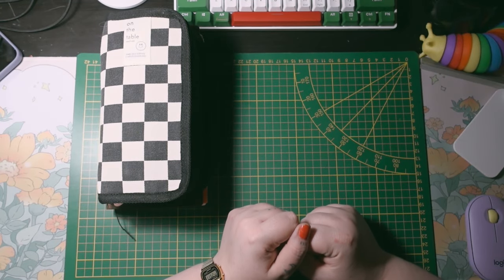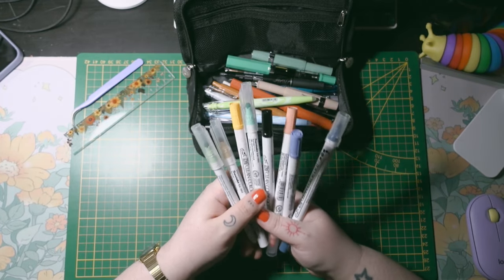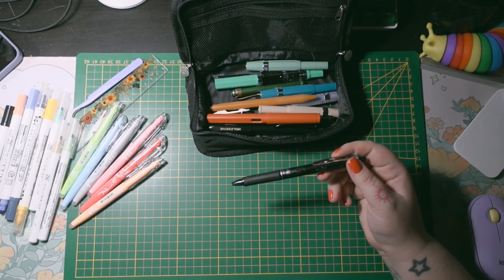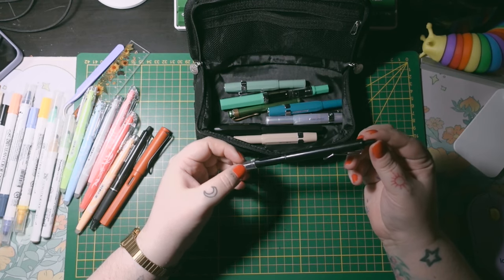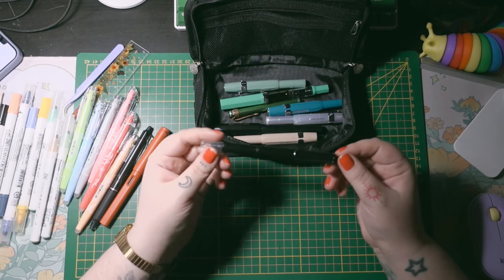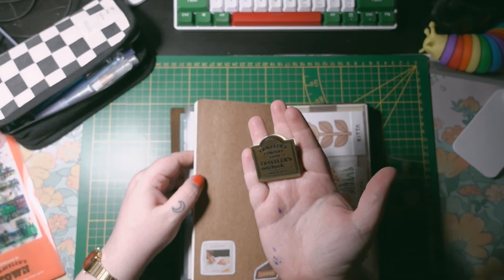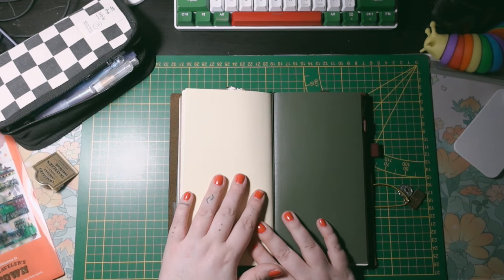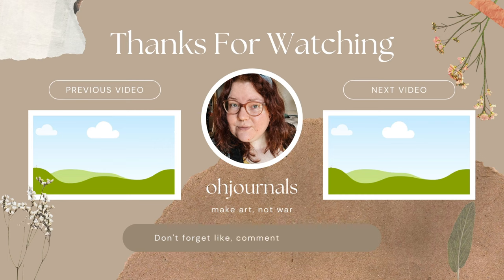what's in my pencil case and end year traveler's notebook setup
Today I have a reveal of what's in my aliexpress pencil case and how my traveler's notebook setup looks at the end of the year 2023